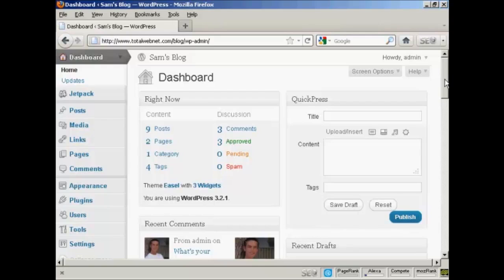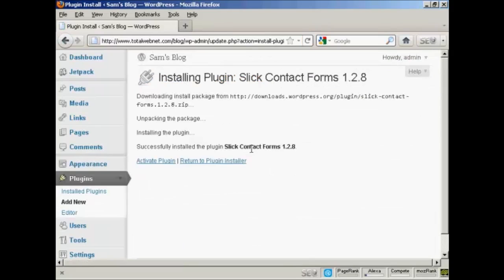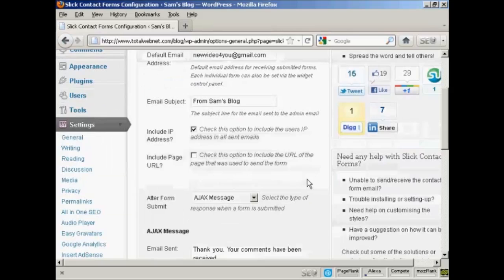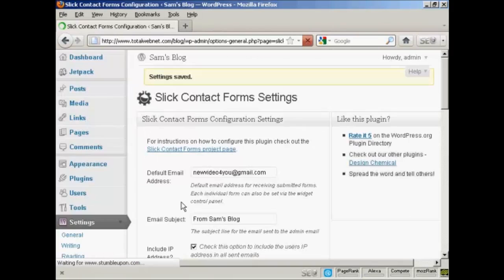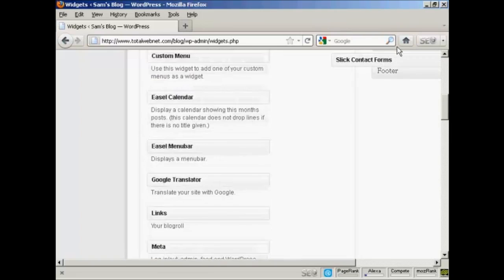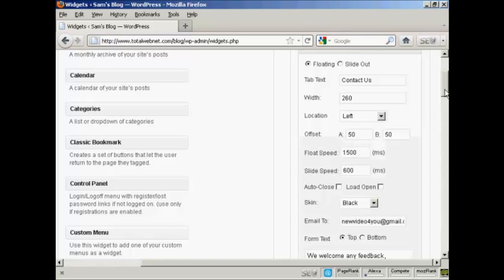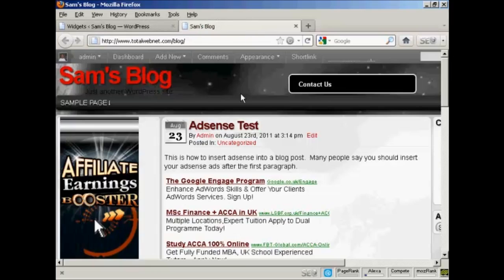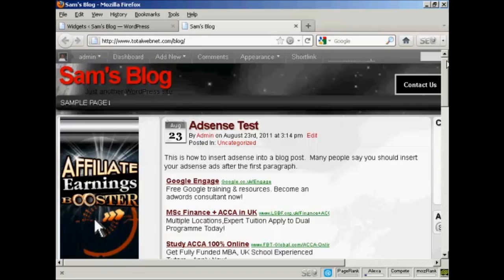How To Install And Use A Contact Form Plugin